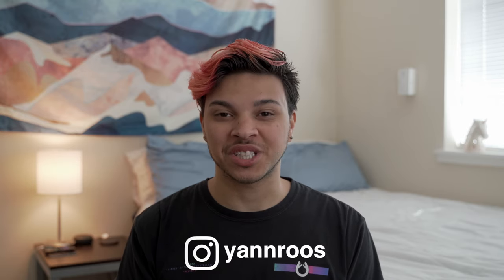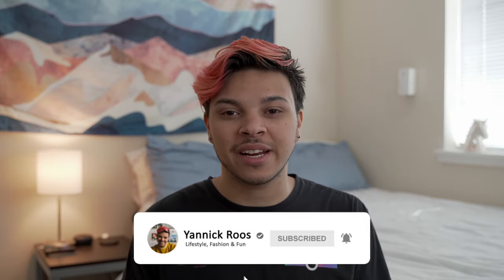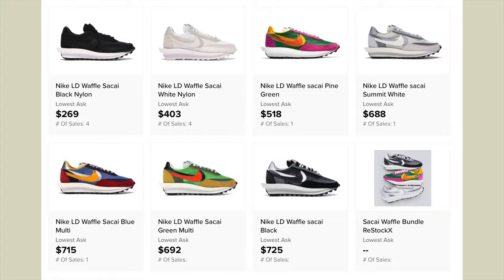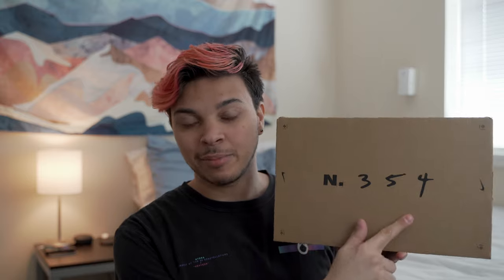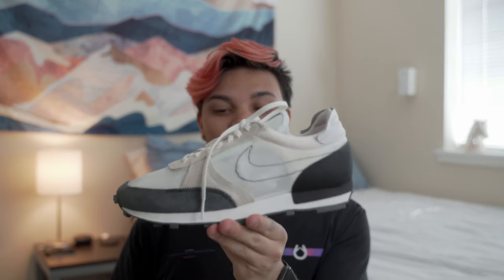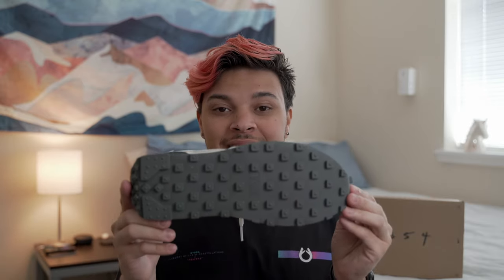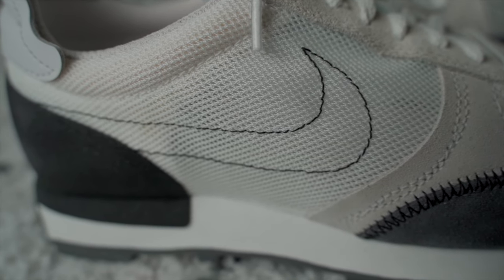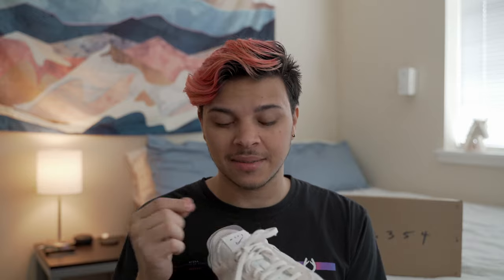NIKE DBREAK TYPE UNBOXING + ON FEET | Nike Sacai Waffle Alternative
Nike DBreak Type Unboxing and On feet. I show you the newest Nike DBreak Type Model in Summit White and Black and compare it to the Nike Sacai Waffle. This is similar to the Nike Daybreak model. This is the best Nike Sacai Waffle alternative, a Cheaper alternative.

Also, let me know of any video ideas you would like to see me upload.